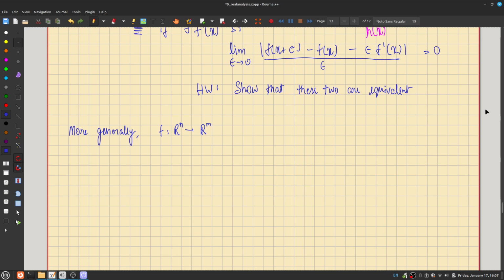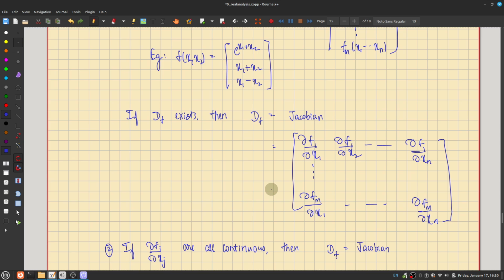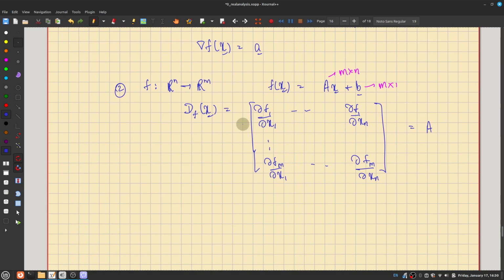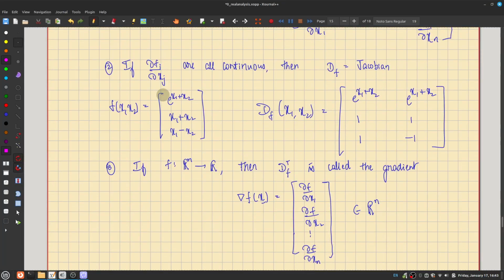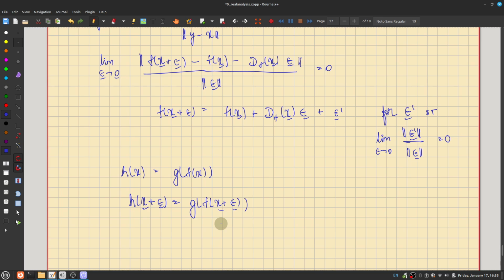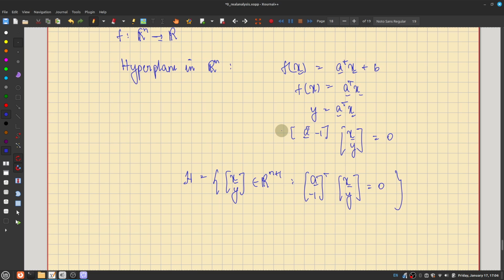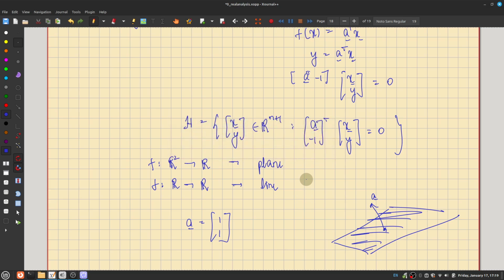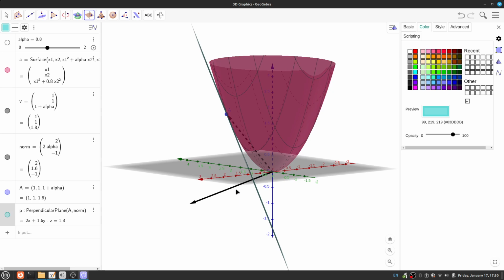Convex Optimization 2025: Class 4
Derivative and gradient